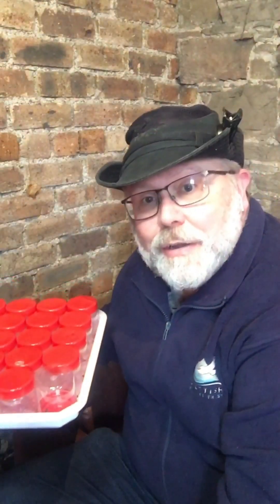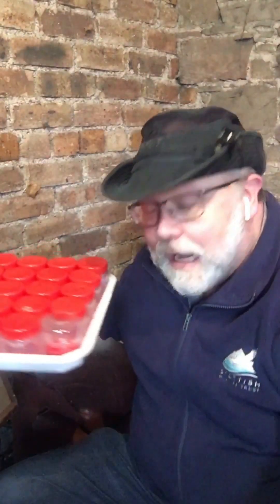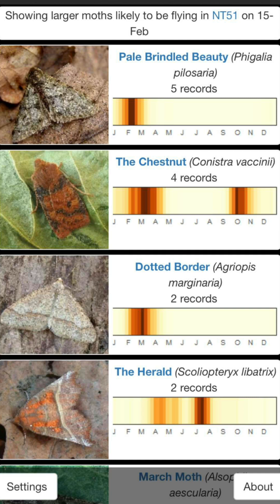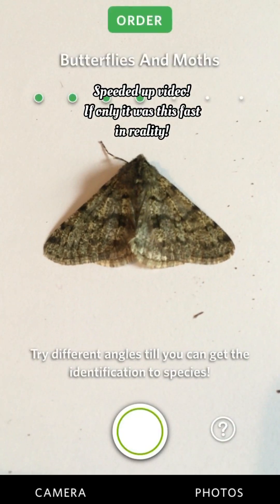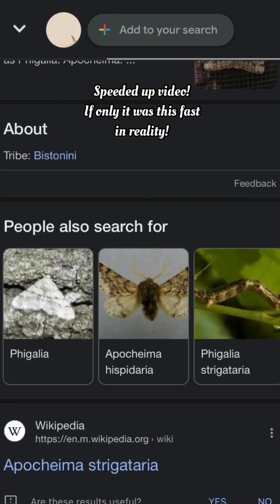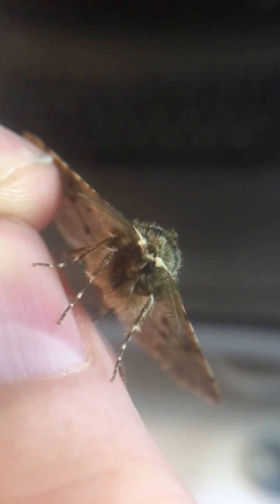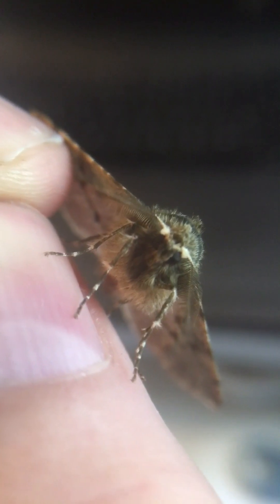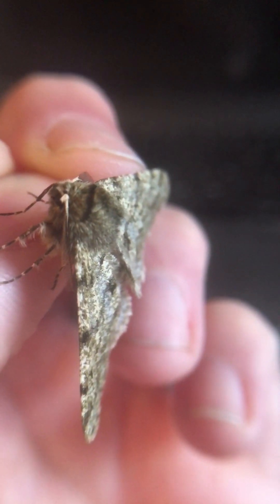First moth trapping of 2023!